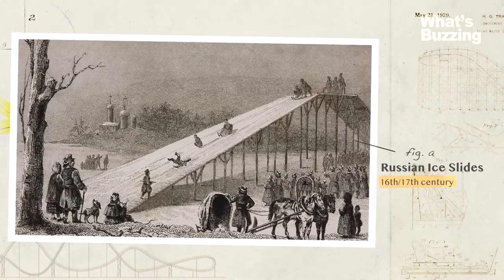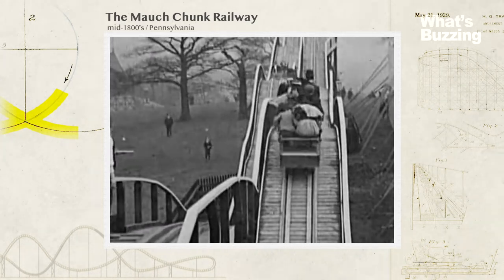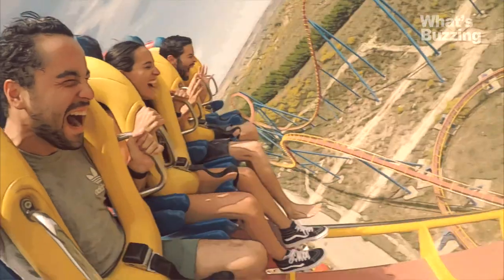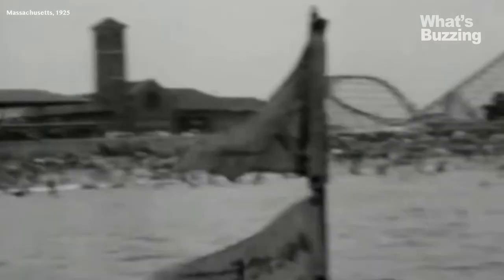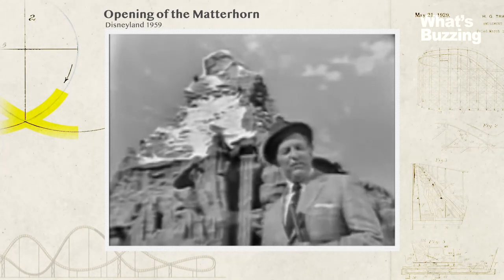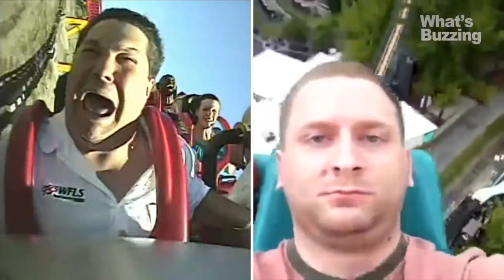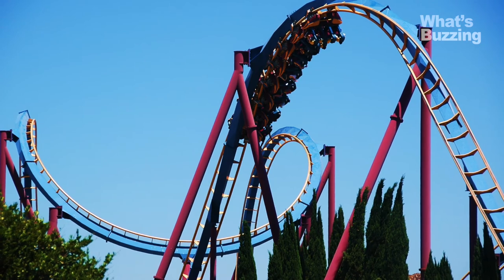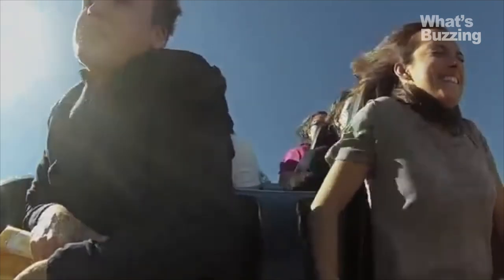How have roller coasters evolved over time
The roller coaster history and evolution is truly incredible. From Russian ice slides, to elevated railroad track designed with tight turns, steep slopes, and sometimes inversions. This amusement ride has changed dramatically over the years.

The opening of Disneyland in 1955 increased the popularity of roller coasters and introduced improvements in their design.Until then coasters had been built out of wood, which limited the way loops could be handled, but in 1959 Disney introduced the Matterhorn, the first tubular steel coaster.

Over the next 30 years, these scenic rides continued to thrive and were joined by wooden roller coasters similar to the ones we know today. These coasters were the main attraction at popular amusement parks throughout the United States and the world.

What we use to create our videos:
Music, motion graphics or stock footage? We use Envato Elements! use our link to sign up and save on Envato

About:
The mission is simple, explain What's Buzzing around the world, and understand what's driving events in the headlines with cool explainer videos.

Follow What's Buzzing on Facebook
Follow What's Buzzing on TikTok
Follow What's Buzzing on Twitter
Follow What's Buzzing on Instagram